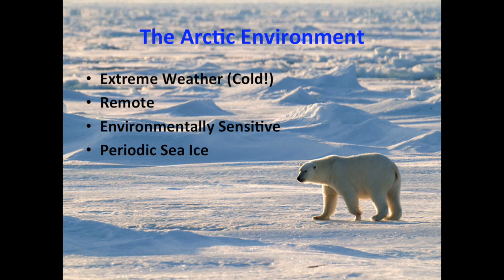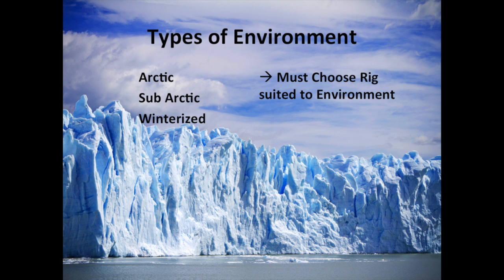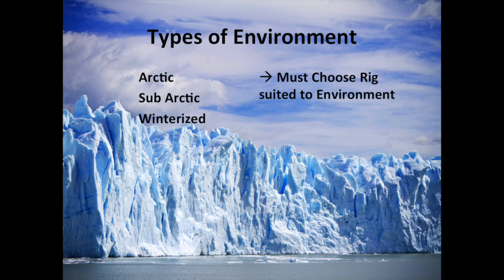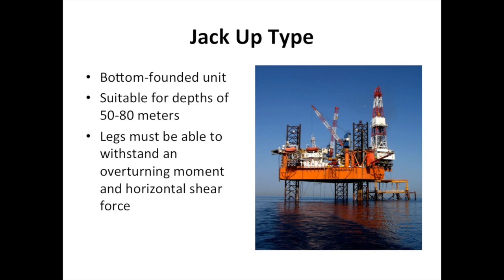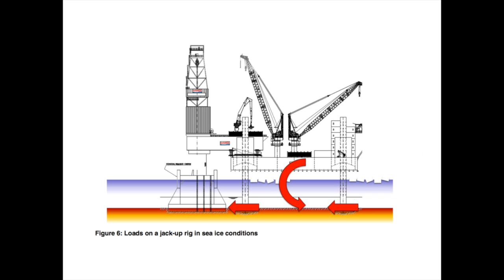MecE 200- Arctic Drilling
This video is about Arctic Drilling